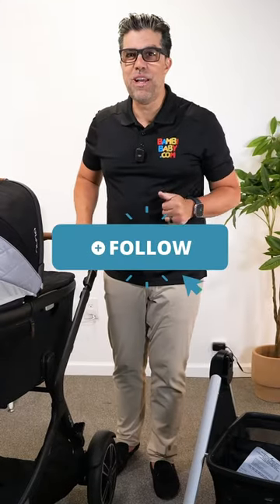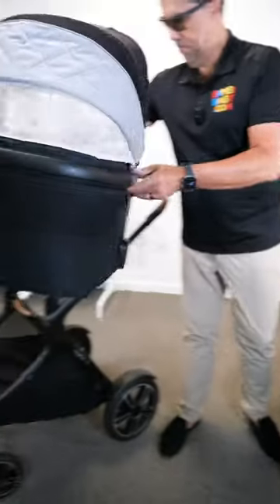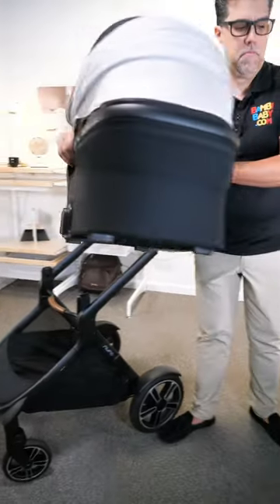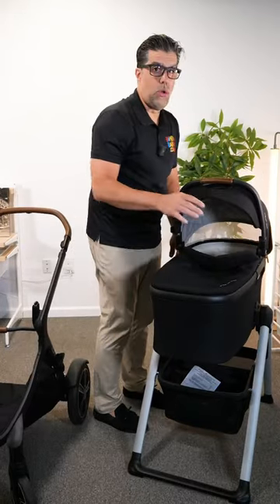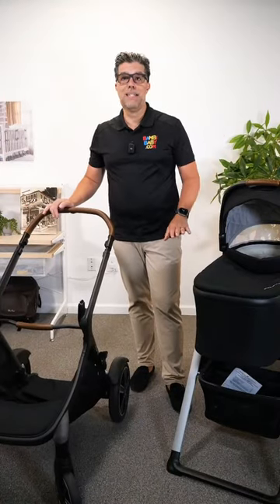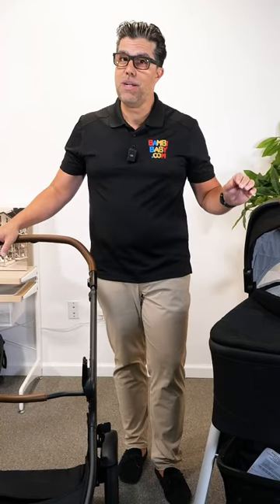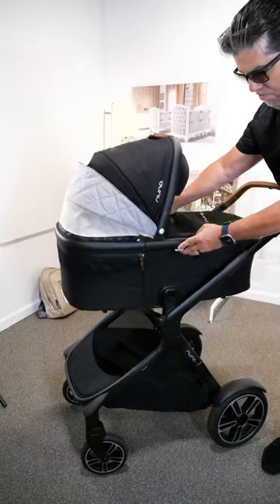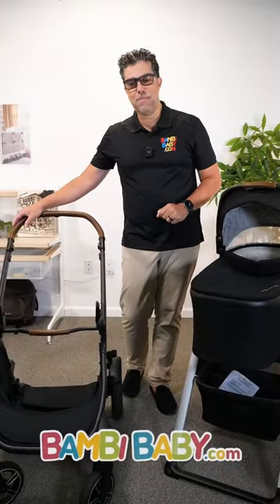The Versatile Nuna Demi Grow Bassinet 🤩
The NunaDemiGrow gives you the highest ability to attach a bassinet than any other stroller on the market! But what’s even better is that this bassinet is super versatile and will connect to a compact stand that comes with it so you can use it anywhere at home 🏠